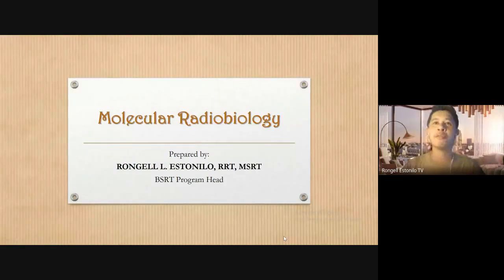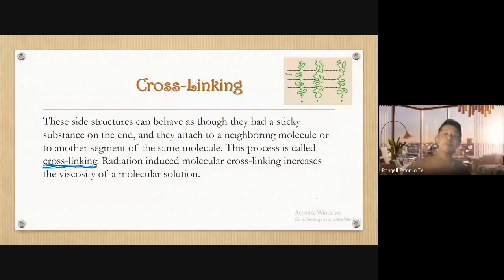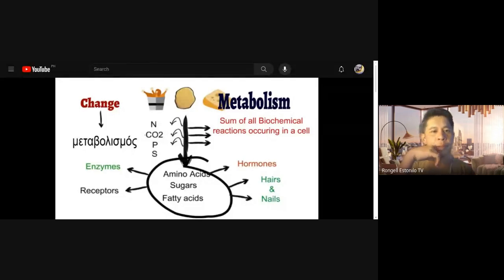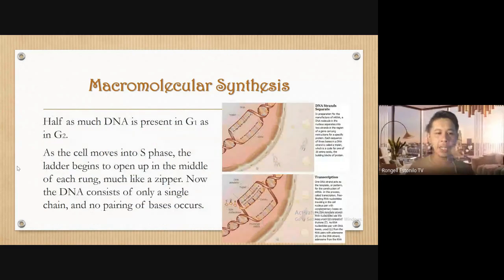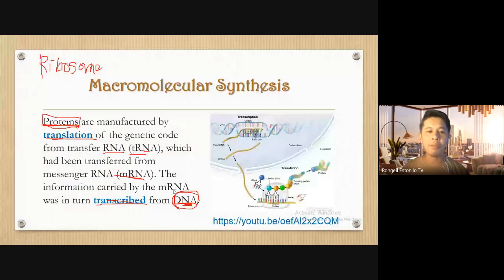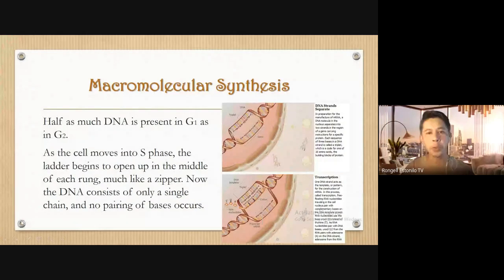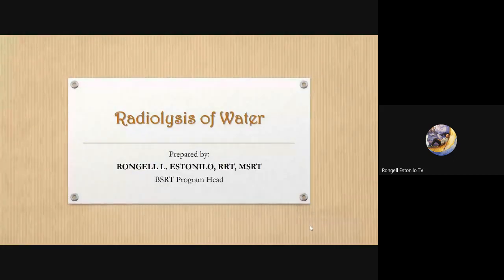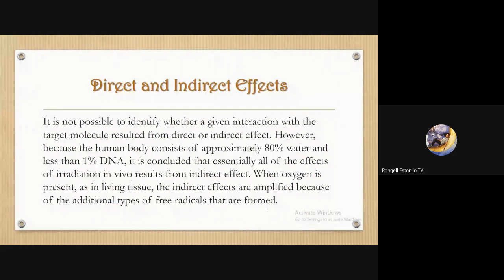Radiobiology Online Class BSRT 2B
For my BSRT 2 students purposes only.